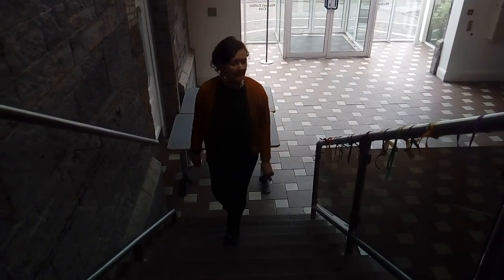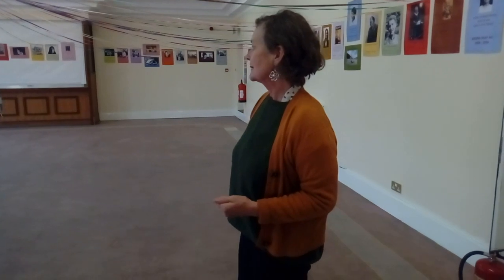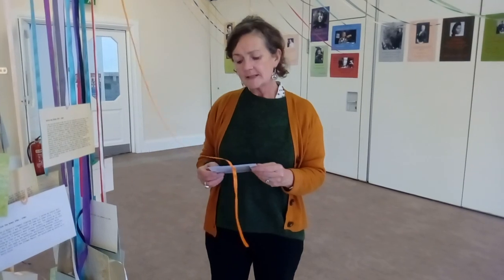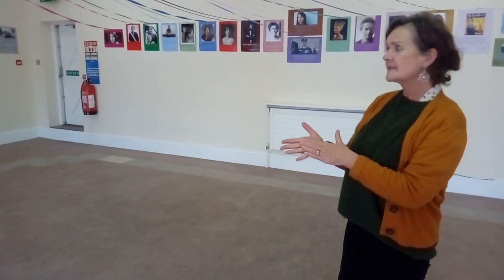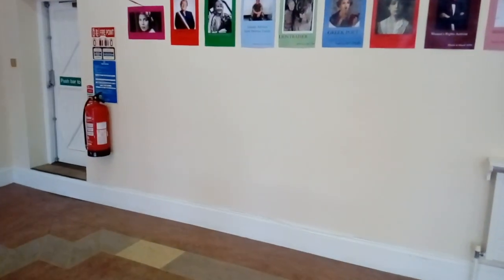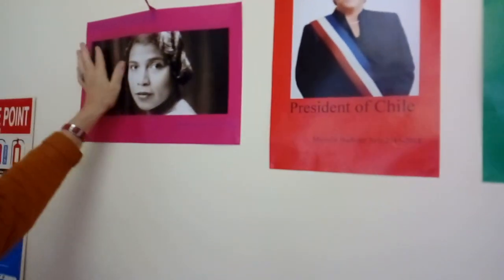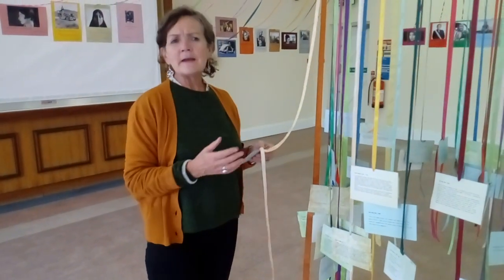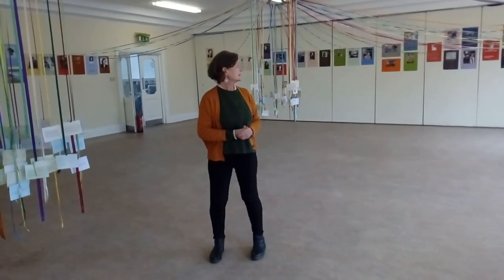'Maypole' Artist's Tour 2018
A new site-specific, sculptural installation by Margaret Fitzgibbon relates to her artist-in-residence in Cathal Brugha Barracks, Rathmines, Dublin.
 Deploying the regenerative image of a traditional, feminised and collective ‘Maypole’ allows Fitzgibbon to insert one hundred women’s images and stories across time, race and space into the heart and administration hub of one of Ireland’s largest, working barracks.
 Individual suspended index cards, colour-linked to each portrait these first-person narratives allow insights into explicit and latent hierarchies of gender and race.
Their unique stories often confront us with our own inherent prejudices and make us reconsider our assumptions about women’s desires to make a mark on the world. Maypole engages in the merry go round of time while putting the viewer in the middle of an interactive, colourful and sensory cascade. It is both a celebration and a testimony to the remarkable creativity, bravery and determination of one hundred women.